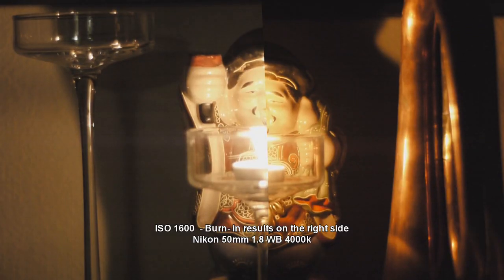GH1 Hacked - Sensor Burn-in for improved lowlight performance - real or busted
Testing to see if the rumors of Gh1 sensor burn in were real, I left the gh1 unattended for 2 days at ISO 1600 to test and see if it would improve performace of the sensor in low light.